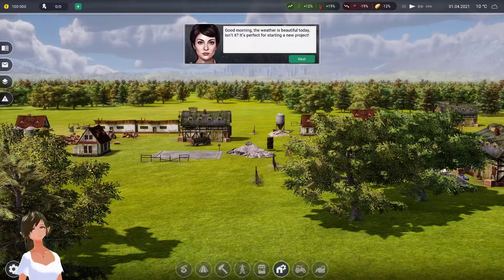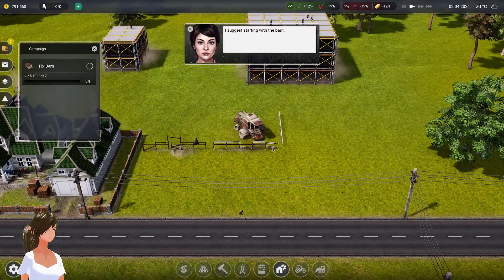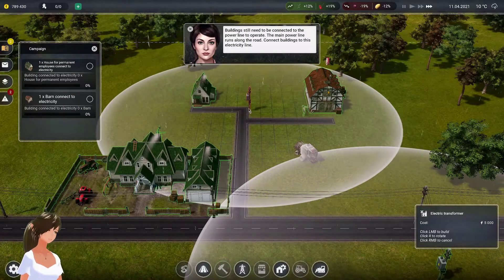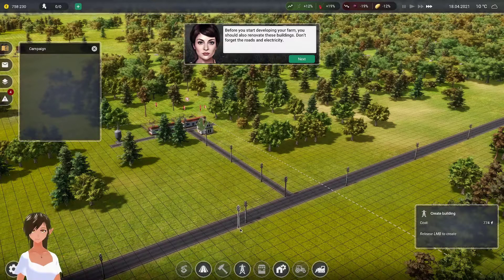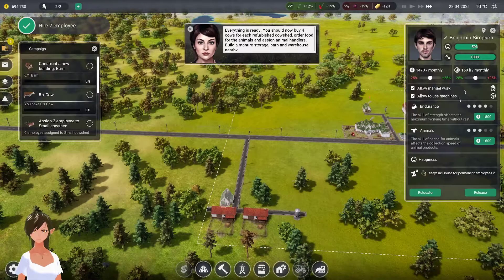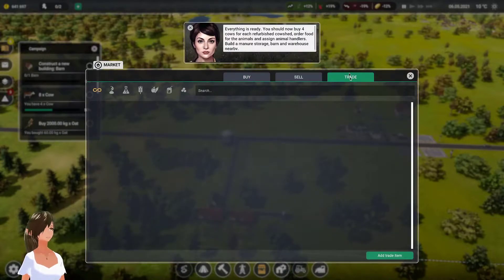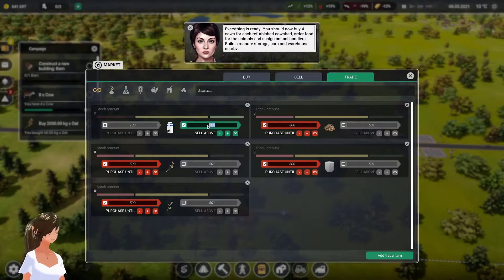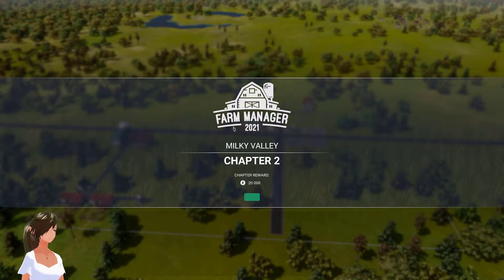Farm Manager 2021 - Campaign Chapter 1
This is a Lets Play the Farm Manager 2021 - Campaign Chapter 1!

Follow the prompts and quests the corporate lady gives you to complete this scenario.

From Steam:
"Get ready for a logistic challenge in the new and even better Farm Manager 2021! Plan your field work according to the seasons, look after the animals, take care of machines and staff satisfaction and react to the changing weather."